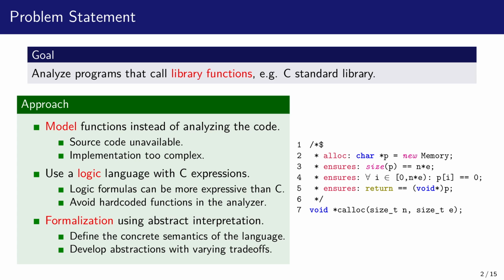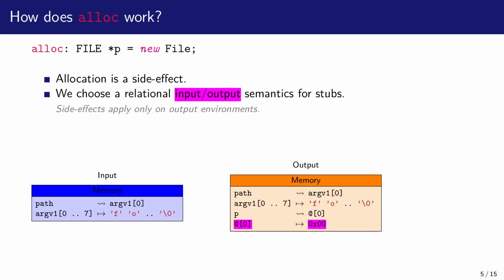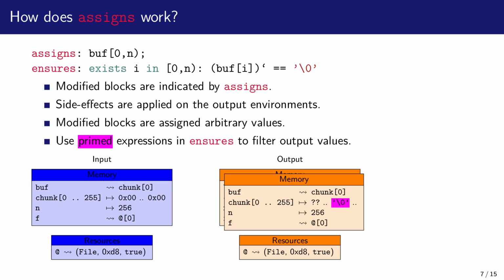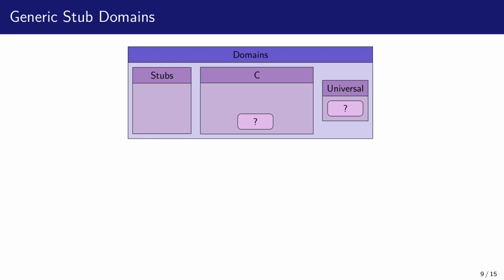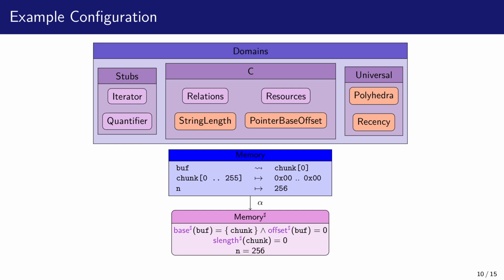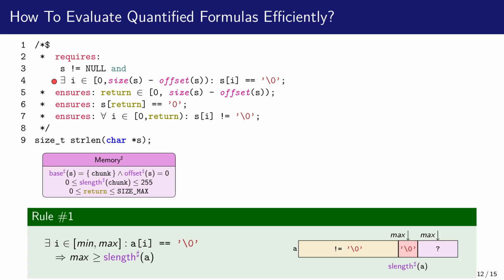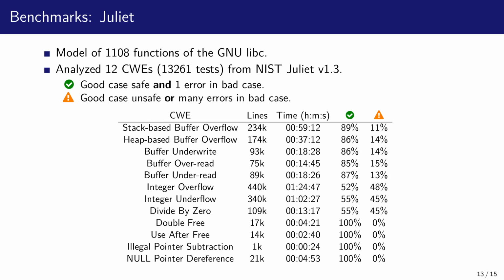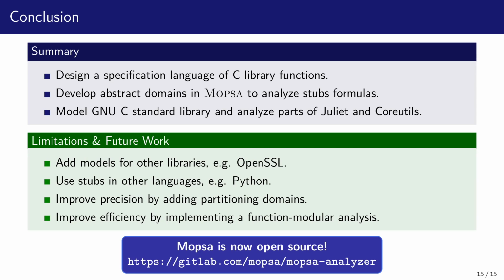A Library Modeling Language for the Static Analysis of C Programs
Hi, I'm Abdelraouf Ouadjaout, postdoc at Sorbonne University. Our SAS'20 paper is on a language for modeling C library functions that we use in the Mopsa static analyzer.

Paper DOI:
Presented at SAS 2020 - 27th Static Analysis Symposium, part of SPLASH 2020
By Abdelraouf Ouadjaout, Antoine Miné